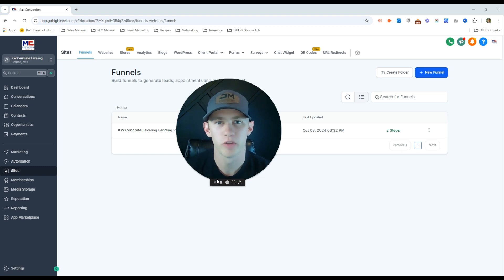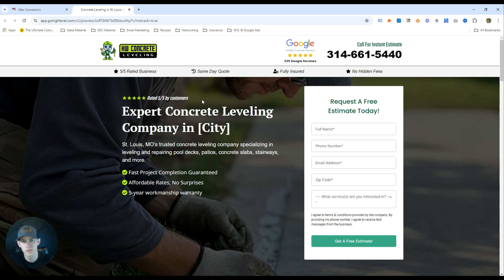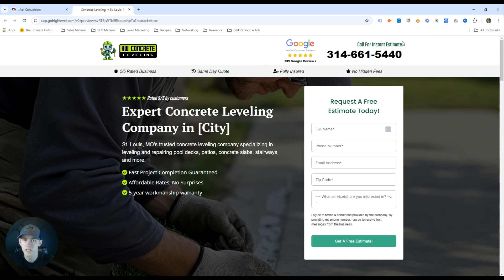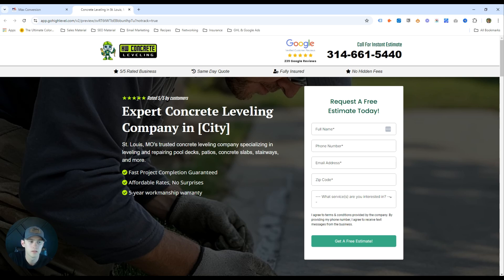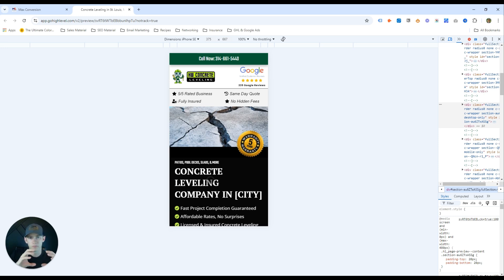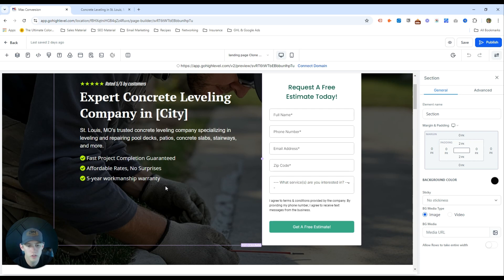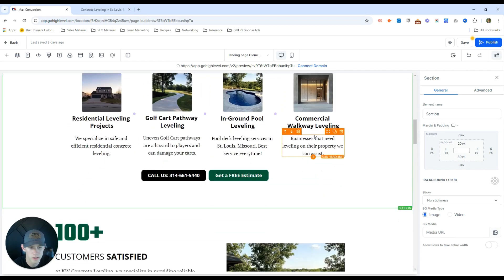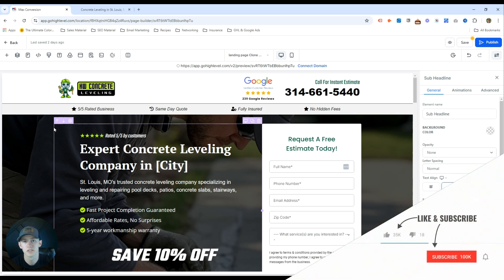How To Design High Converting Landing Page For Google Ads (Real Example)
In this video, you'll get the exact landing page blueprint we use at Max Conversion our Google Ads-focused agency. You will learn the design elements of a highly successful landing page, how to properly optimize your design, important features and elements that will increase the conversion rate through Google Ads, and more.

Landing pages are one of the most underlooked strategy pieces in a successful Google Ads campaign, however when a Google Ads account is properly optimized with a high-converting landing page design, you can drive better results more consistently.

0:20 - Landing Page Builder
1:59 - Why Landing Pages Perform Better
6:50 - Website or Landing Page?
7:21 - Improve Relevancy
8:30 - Mobile Optimization
11:10 - Modifying The Landing Page